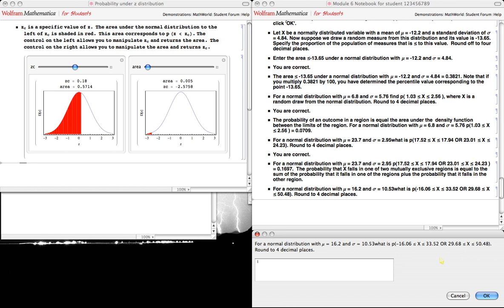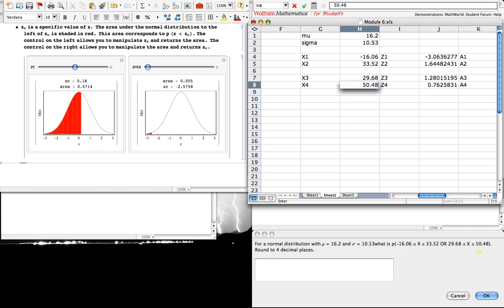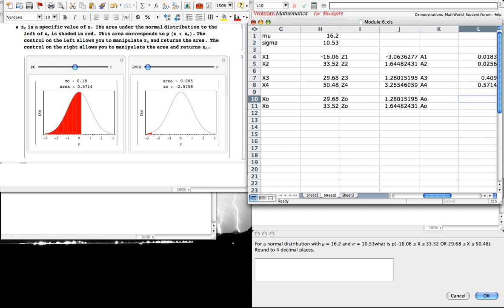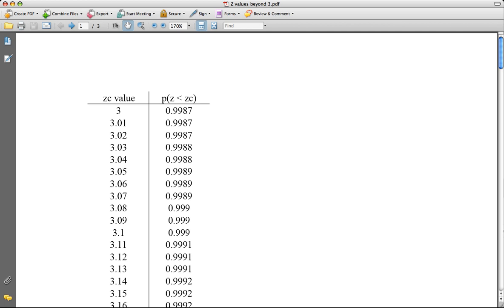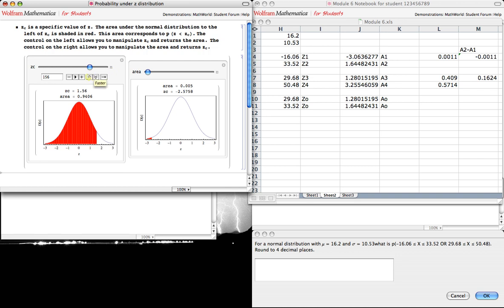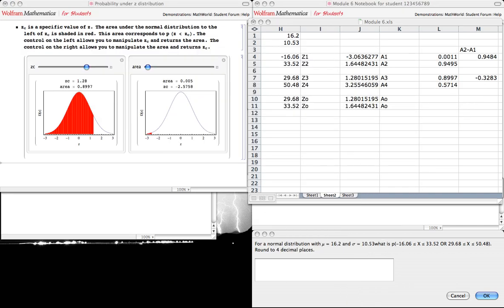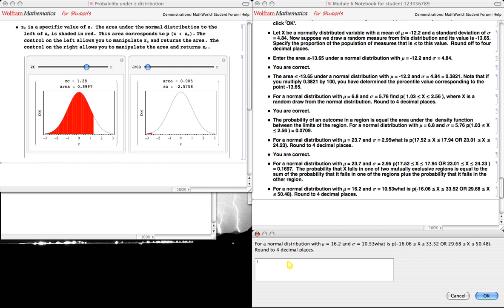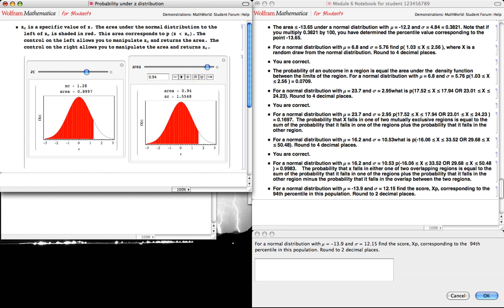Module 6-II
UTM PSY201 Module 6, Part II.